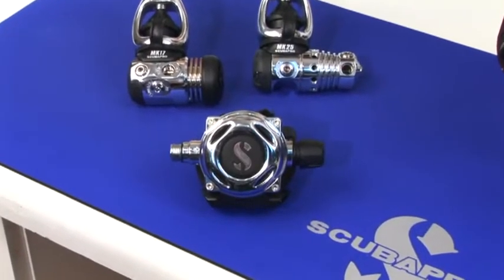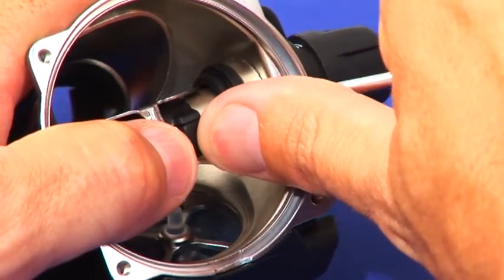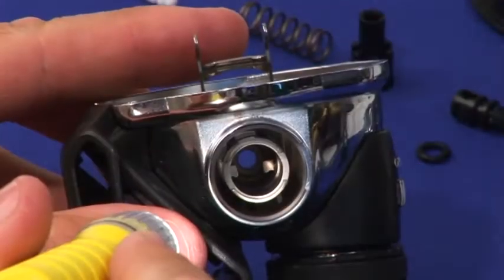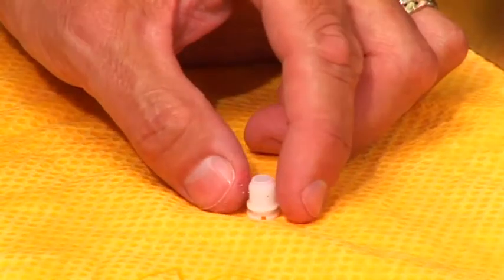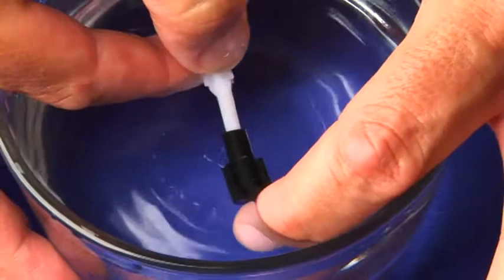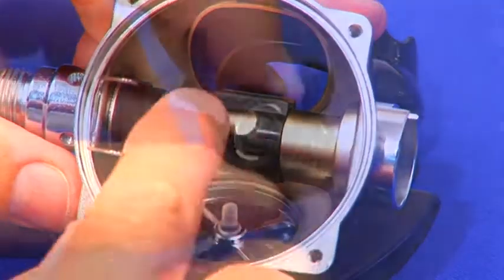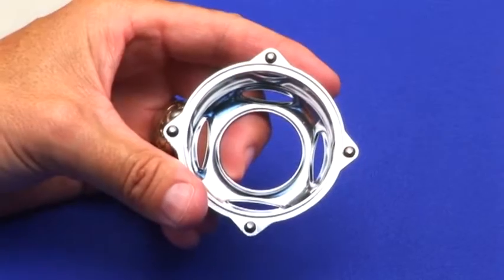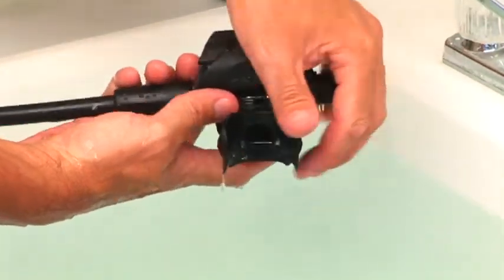Scuba pro A 700 2nd stage